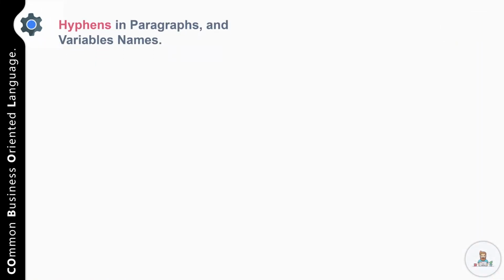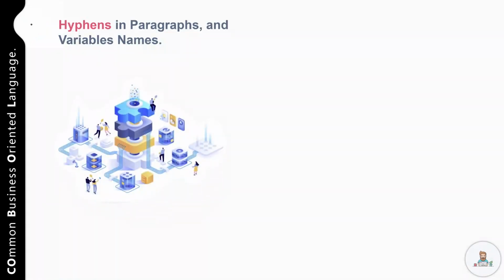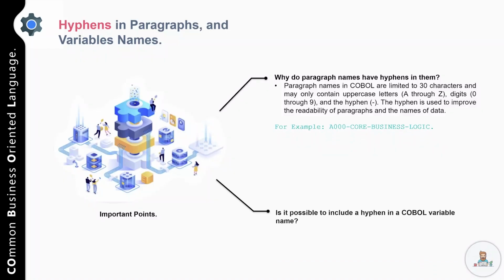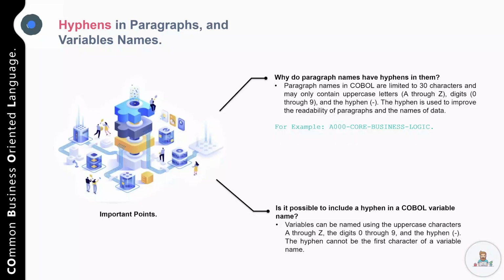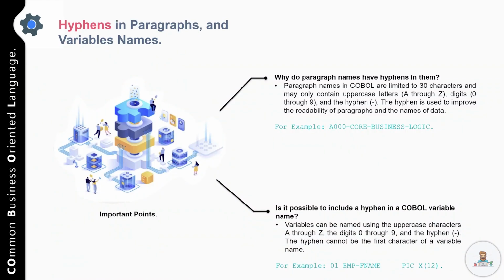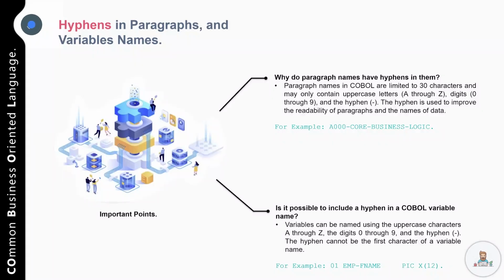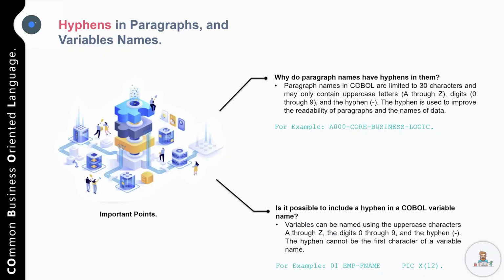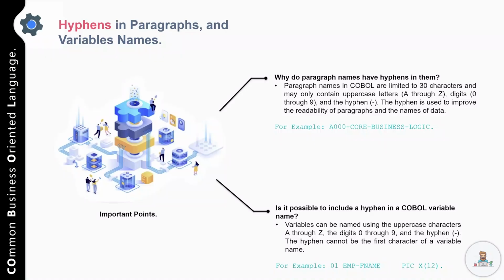COBOL Hyphen Rules Explained | COBOL Tutorial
Learn the rules for using hyphens in COBOL paragraph names, section names, and variable names in this beginner-friendly COBOL tutorial. If you are learning COBOL for mainframe programming, it is important to understand how names are written correctly because COBOL has specific naming rules for identifiers, data names, paragraph names, section names, and program elements. Hyphens are commonly used in COBOL names to improve readability, but they must be used correctly to avoid syntax errors and confusing code.

In this lesson, we explain how hyphens are used in COBOL naming conventions and why they matter when writing clean COBOL programs. COBOL developers often use meaningful names such as CUSTOMER-NAME, TOTAL-AMOUNT, READ-FILE, PROCESS-RECORD, or VALIDATE-INPUT to make code easier to understand. These hyphenated names help describe the purpose of variables, paragraphs, and sections, especially in large mainframe applications where readability and maintenance are very important.

This COBOL tutorial is useful for beginners, students, mainframe learners, software trainees, and anyone preparing for COBOL programming interviews or mainframe developer roles. COBOL is still widely used in banking, insurance, finance, government systems, retail applications, and enterprise legacy systems. Because many real-world COBOL programs are large and business-focused, clear naming standards are essential for maintaining and understanding the code.

The video focuses on COBOL hyphen rules, COBOL variable names, COBOL paragraph names, COBOL section names, COBOL naming conventions, and COBOL coding standards. You will learn why hyphens are helpful, where they are commonly used, and how they support readable and structured COBOL programming. Understanding these rules will also help you avoid common beginner mistakes when writing COBOL identifiers.

If you are learning COBOL from scratch, revising COBOL basics, preparing for a mainframe interview, or trying to read existing legacy COBOL code, this lesson will help you build a stronger foundation in COBOL syntax and coding rules. Watch this video as part of the full COBOL course to improve your understanding of COBOL program structure, naming rules, and best practices used in mainframe programming.

Chapters
00:00 Introduction to COBOL Hyphen Rules
00:12 Why Hyphens Matter in COBOL
00:28 Hyphens in Variable Names
00:50 Hyphens in Paragraph Names
01:10 Hyphens in Section Names
01:30 COBOL Naming Best Practices
01:43 Quick Summary

Topictrick™